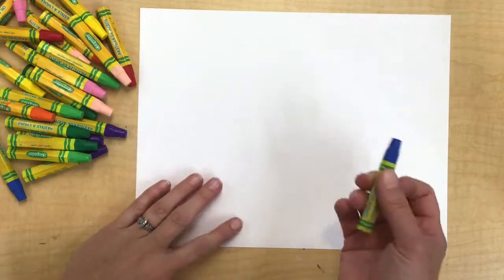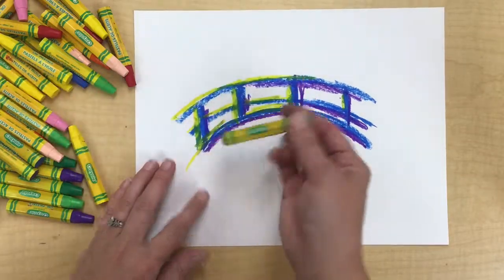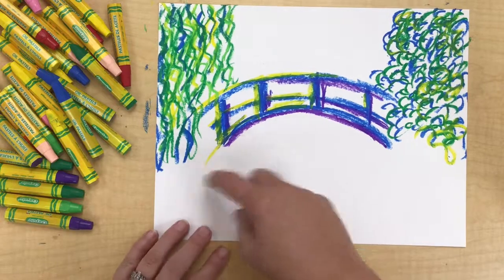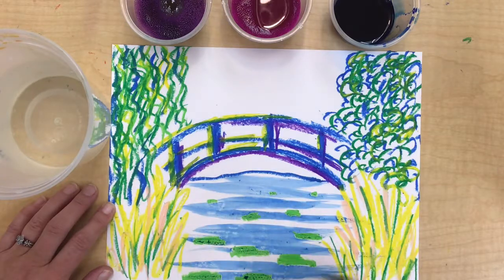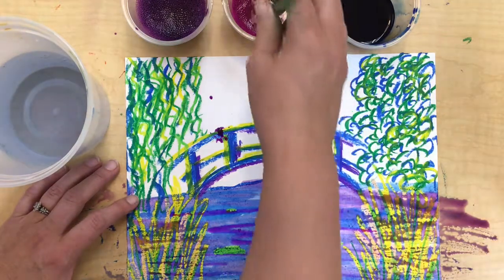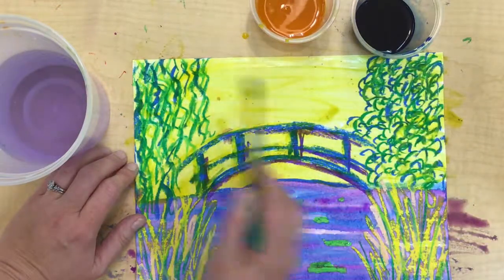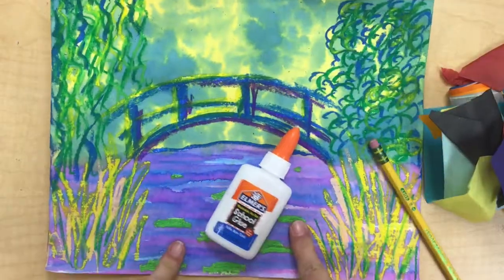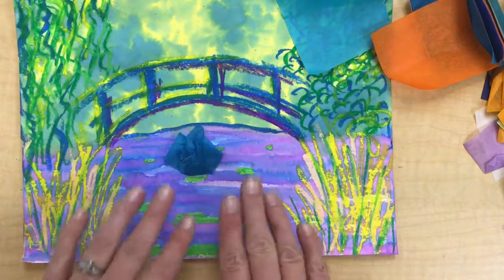Monet’s Water Lilies and Bridge